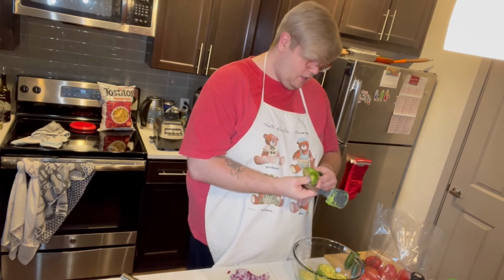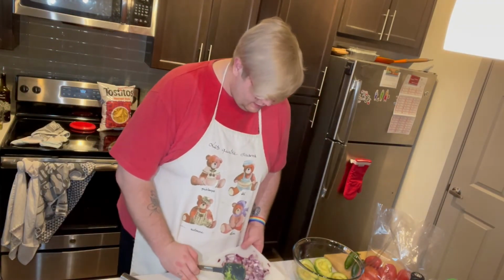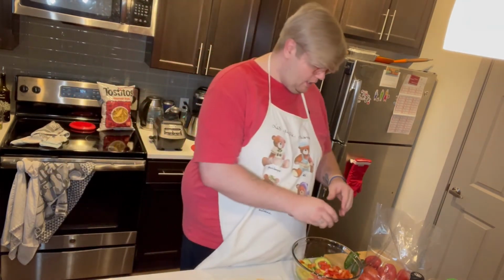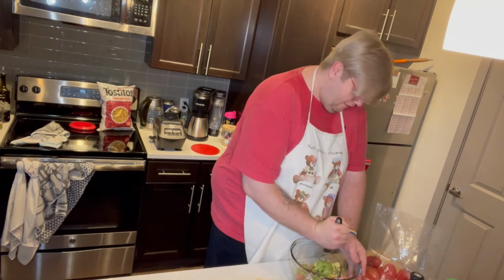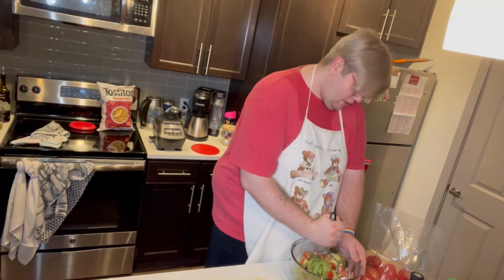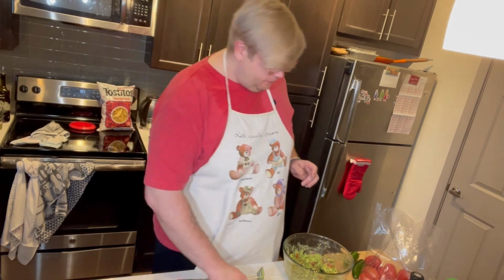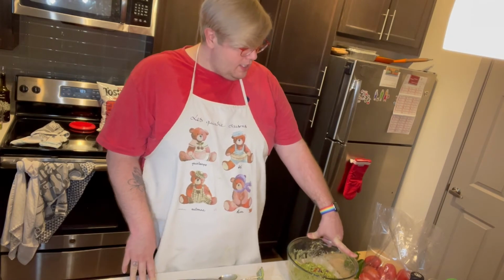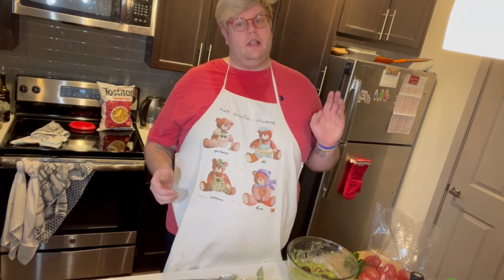GUACAMOLE | So you've been invited to the BBQ, but you can't cook?! | Mister Rogers' Kitchen - #006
So, you've been invited to the BBQ, but you cant cook?! This mini series will cover several different items that are super easy, super quick, that will make you the star of the party!

Today we will be making guacamole. There are no rules and you can make any food you want, any style you want. You're the chef and it is your taste that matters! Enjoy and have a blast!

Thank you in advance if you make any donations, I truly appreciate it!